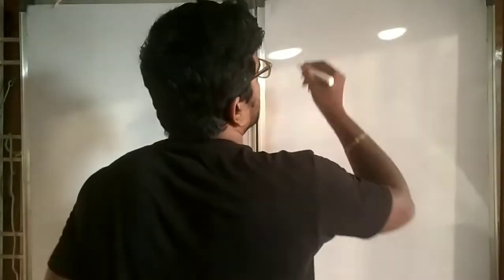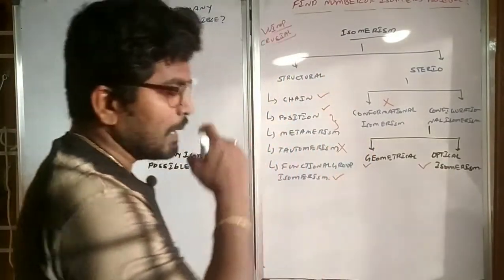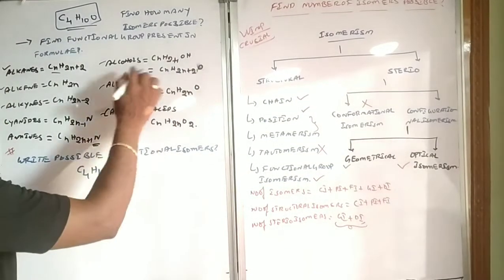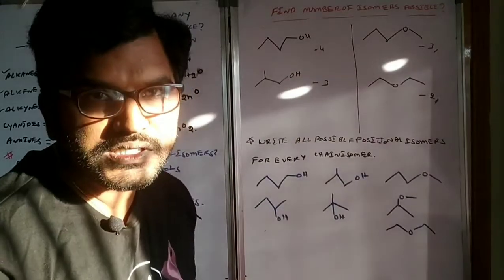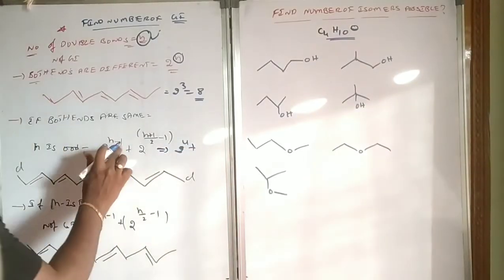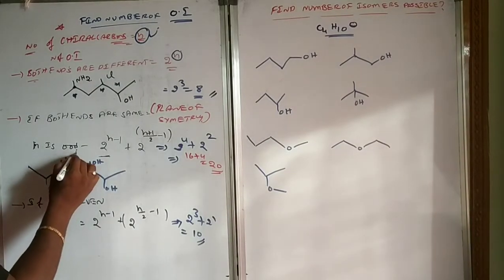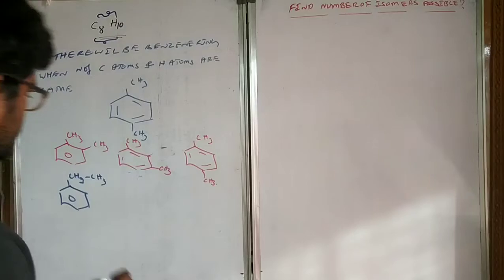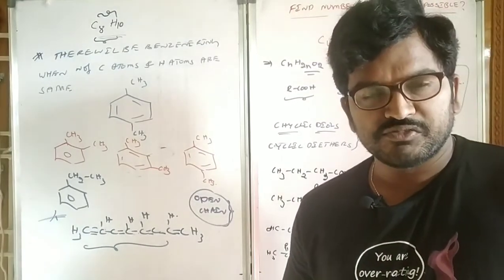FIND NUMBER OF ISOMERS POSSIBLE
Number of possible for a formulae is explained